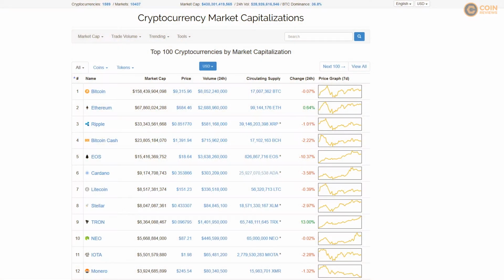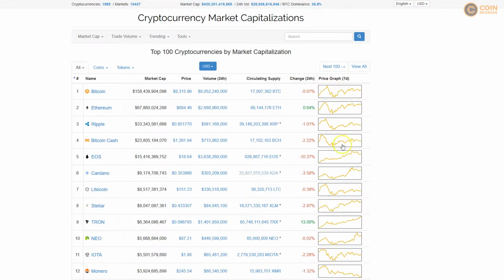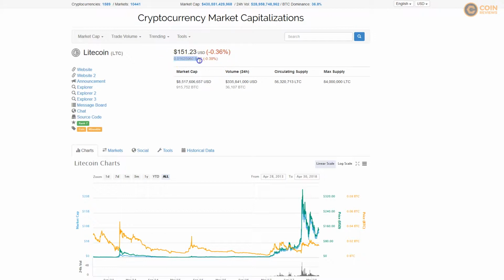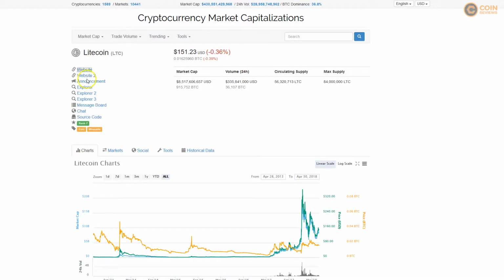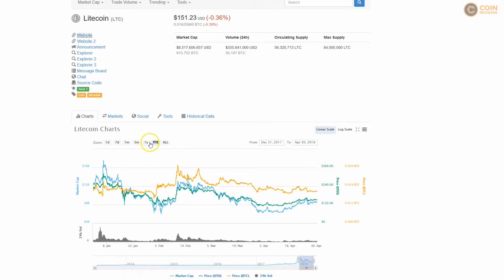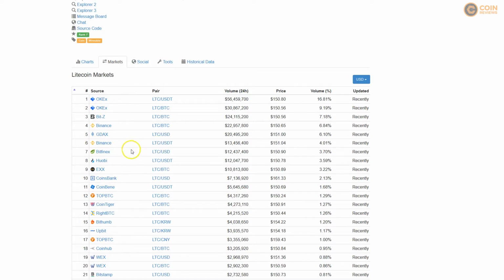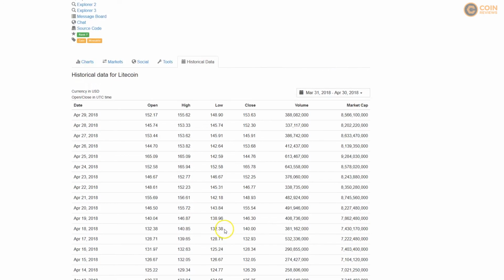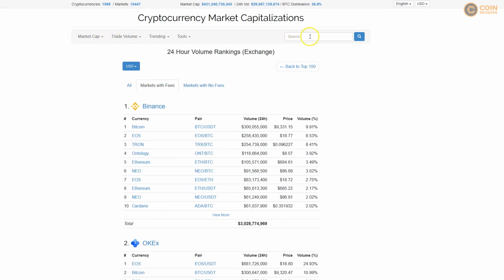How to Use CoinMarketCap.com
How to Use Coin Market Cap